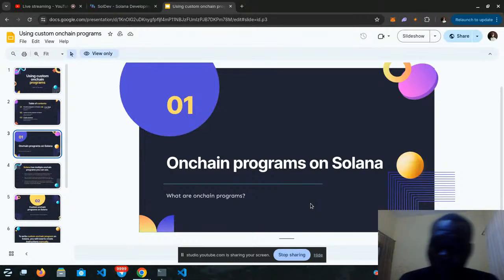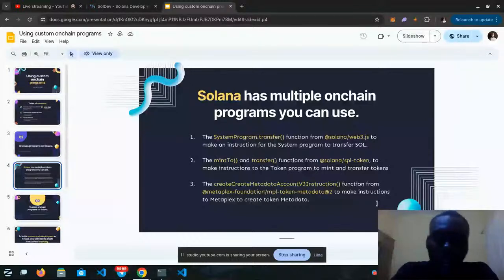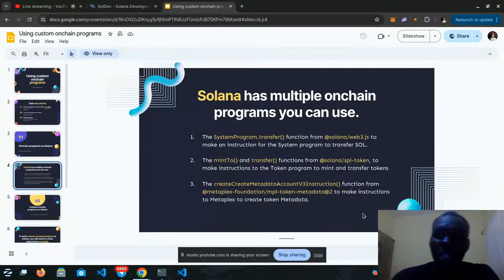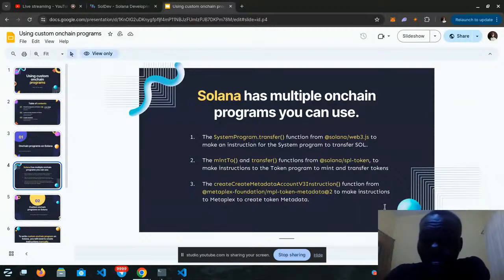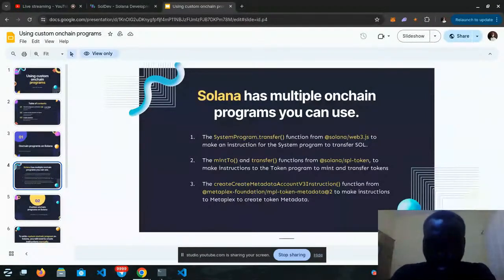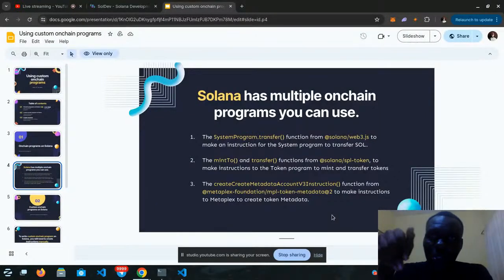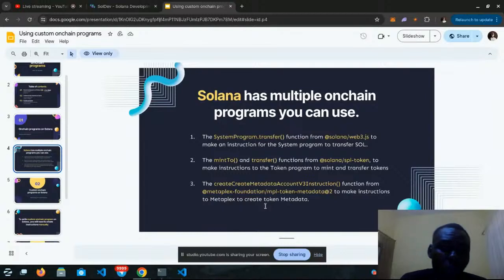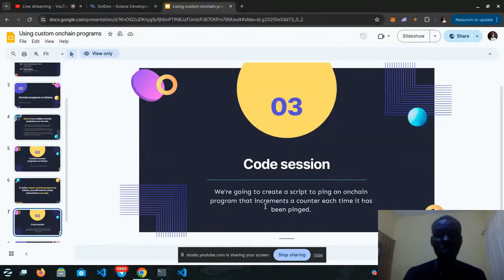Solana blockchain development bootcamp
Day 25 of How To Build On Solana bootcamp